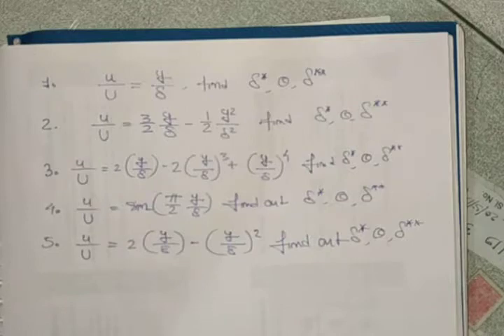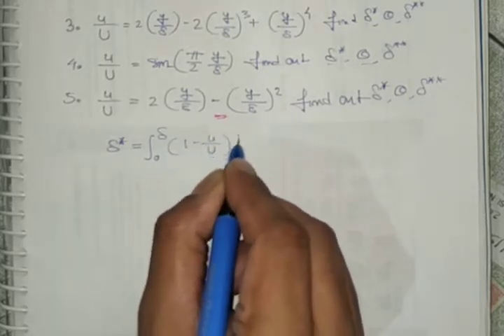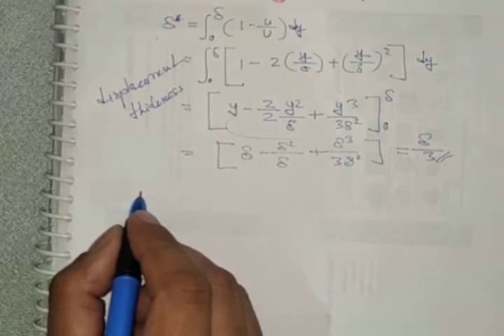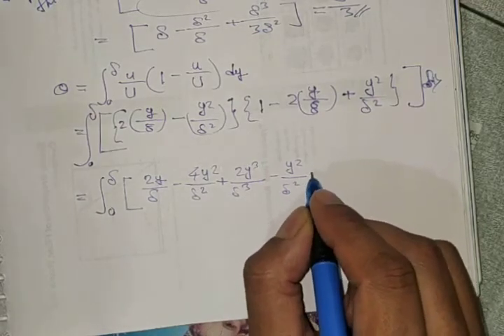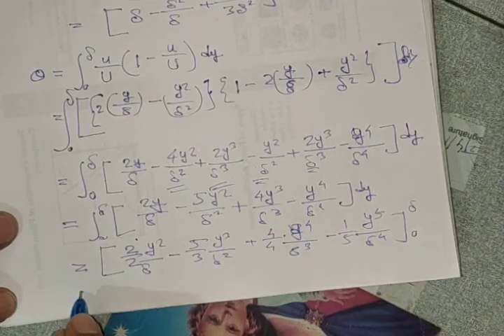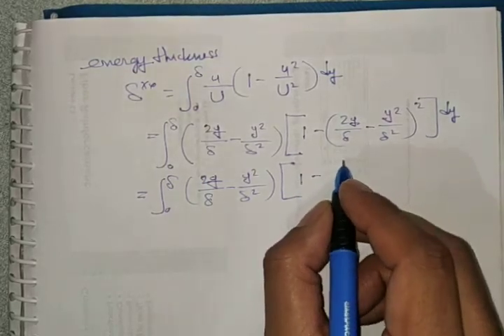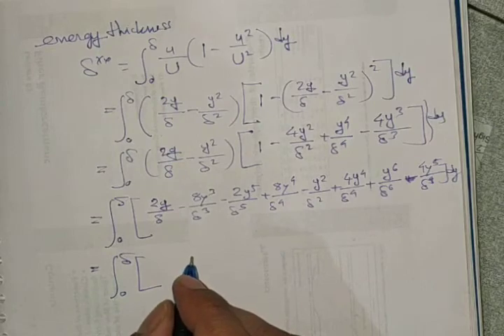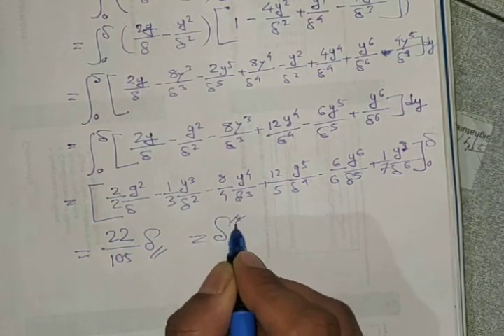Boundary Layer Theory: Numerical to analyse the Displacement, Momentum, Energy Thickness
In this video, we solve one numerical to analyse Displacement Thickness, Momentum Thickness and Energy Thickness